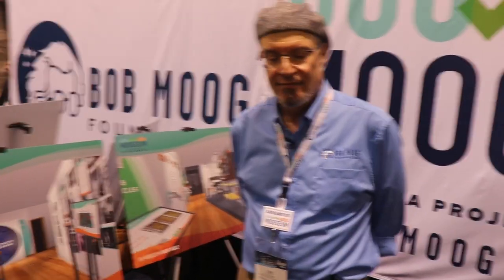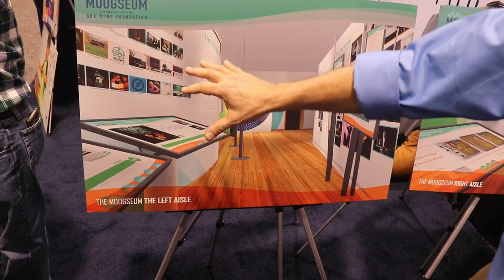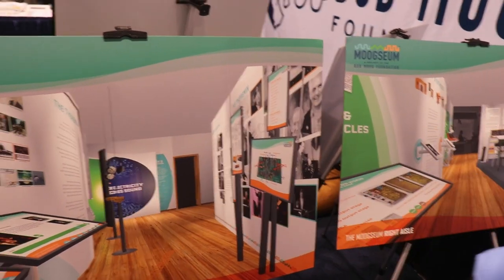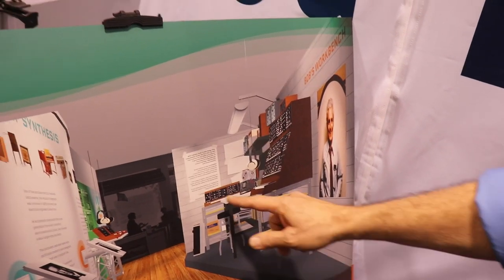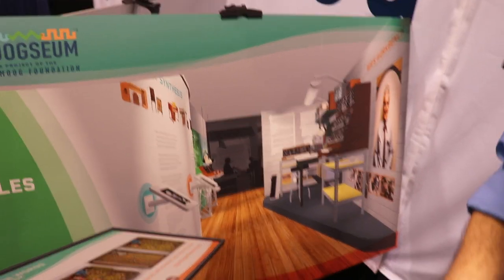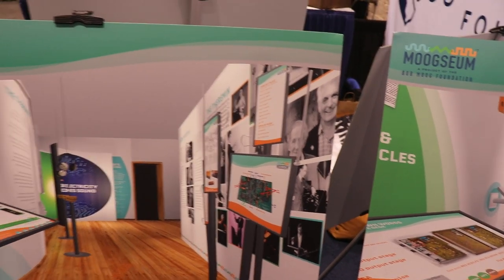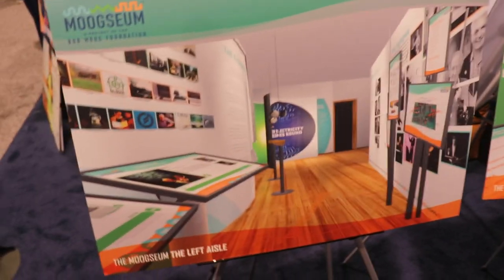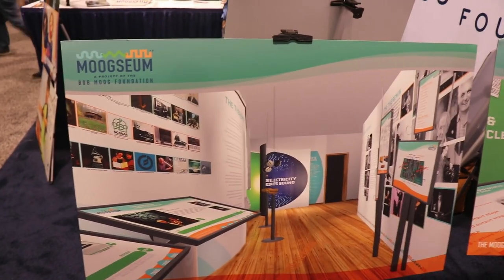Moogseum - Bob Moog Foundation | NAMM 2019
We visit with Lee Sebel, who tells us about the plans to build the Moogseum, a museum documenting the life and work of Bob Moog. The Moogseum will be in Asheville, NC, where the Moog Music factory and other synth manufacturers are located.

I don't know about you, but this is going to make Asheville a bucket list destination for me!